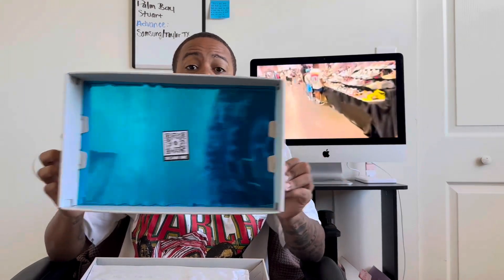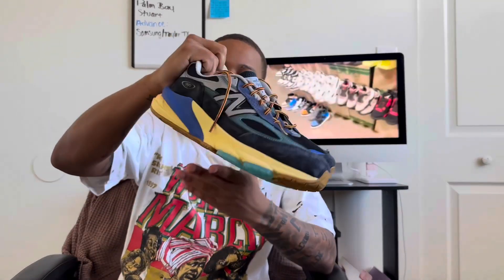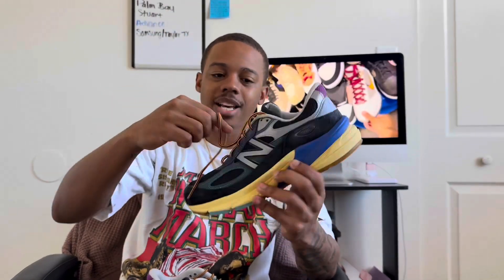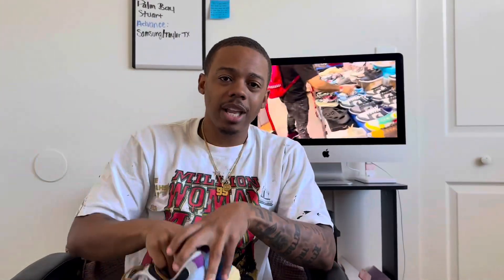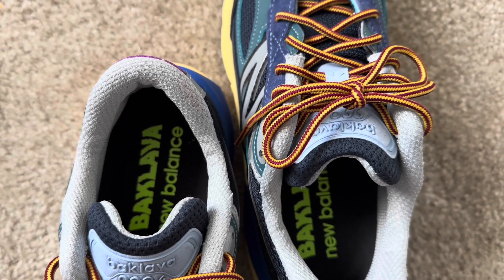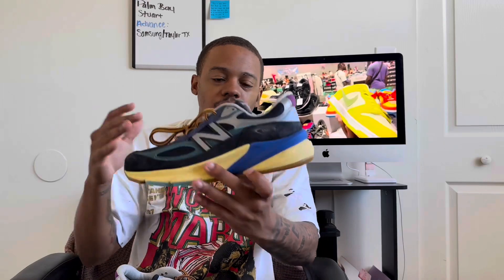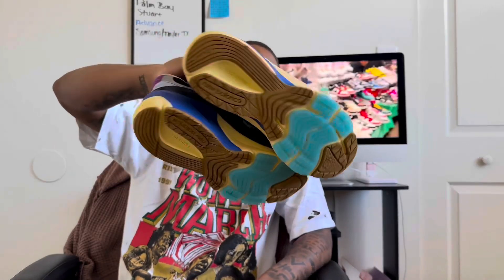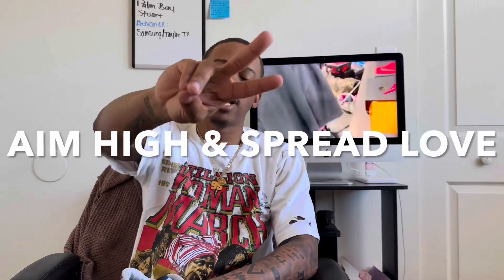TOP 5 SNEAKER OF 2023! | Action Bronson x New Balance 990v6 “Lapis Lazuli” (w/ ON FEET)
I appreciate the support & if you want to find me outside of YouTube check below! ⬇️

Q Soles/Vintage Socials -

Looking to go beyond the free support? 👀